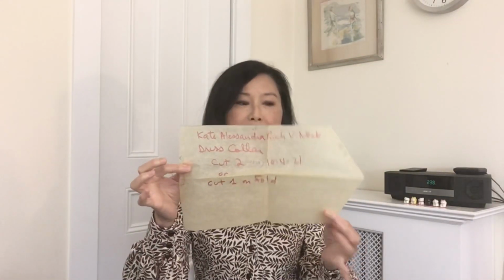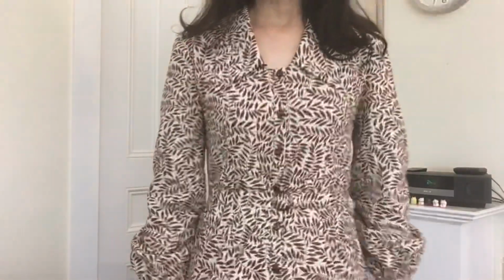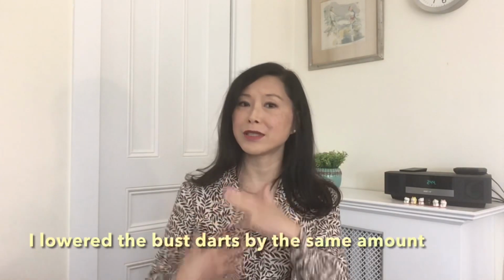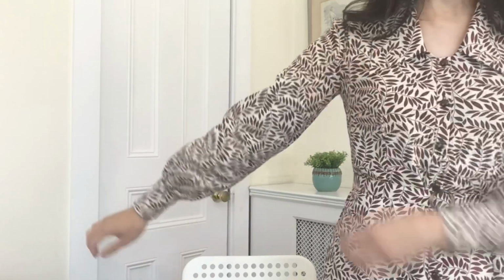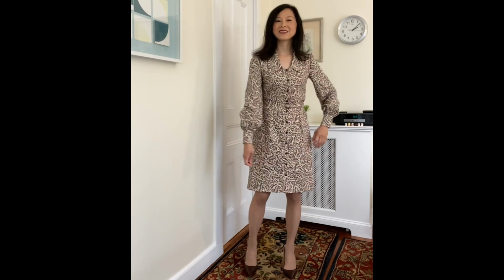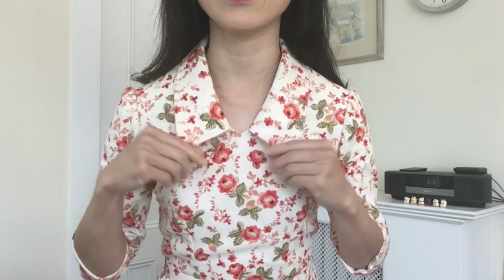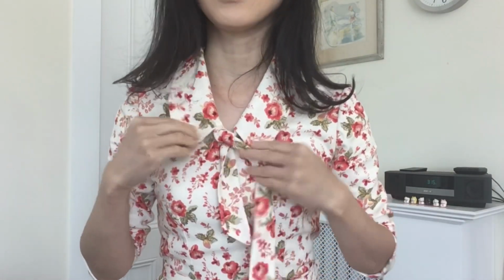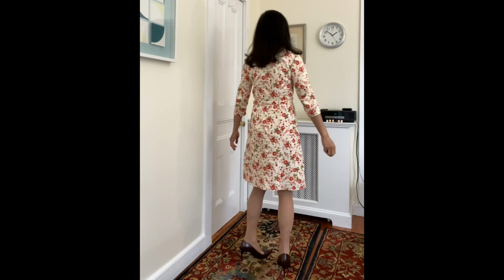64. Make That Look - Alessandra Rich-Inspired Dresses (Free Oversized Pointed Collar Pattern) - 1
The dresses in this video are inspired by the Alessandra Rich dress that Kate Middleton Cambridge wore in May 2021.

The oversized pointed collar is very similar to the Kennie woven shirt by Style Arc or the Patina blouse by the Friday Pattern Company.

Introduction

A New York City tax lawyer learning to sew (mainly for work) in her non-billable time using fabrics made from natural (i.e., compostable) fibers in an effort to live a more natural life and to reduce the impact on the environment/wildlife/human lives from our fashion choices. In addition to being a hobby, sewing also allows me to wear high-quality garments at a very reasonable price. 😁

My Measurements (for UK 8, EU 34 or US -0- generally)

- height = 5’5” (165 cm) - bust = 32A (81 cm A cup)
- waist = 26” (80 cm)
- hip = 35” (89 cm)

My Sewing Tools

- Sewing machine = Bernina B530 with adjustable presser foot pressure purchased used on eBay in 2020. Love it!

- Lamp with magnifying glass (This makes unpicking almost a pleasure!!!)

- Serger/Overlocker = Brother 1034 purchased from Amazon.com. (I generally do not serge the edges if a garment is to be fully-lined.)

Patterns Mentioned

1. Free Mood Sewciety Onella Pussy Bow Blouse

2. Free Alessandra Rich-Inspired V-Neck Collar Pattern

Cost per Garment

Size 8 on regular commercial patterns. Ready-to-wear U.S. -0- or EU 34  The cost to me is rounded up to the nearest higher $0.50.

1. Autumnal Leaf Print Dress

- Outer fabric: 2 yards of about 44” wide quilting cotton from Joann.com at $6.99/yard purchased in 2019

- Lining:  1.5 yards of 56” rayon from moodfabrics.com at $9.99/yard purchased in 2020 (no longer available)

- 17 x 11.5 mm brown buttons from amazon.com ($6.99 for 100 buttons - no longer available)

- Belt buckle from Amazon.com = $0.50

- Total cost of garment = $31.

2. Vintage Rose Print Dress

- Outer fabric: 2 yards of about 44” wide cotton duck from walmart.com at $4.97 yard (purchased in May 2019)

- Lining: 1.5 yards of 56” rayon challis from Fabric Wholesale Direct at $5.99/yard

- Invisible zipper + $1

- Total cost of garment = $20.50

Helpful Sewing Instructional Videos

Nancy Zieman’s most helpful video on fitting adjustments adjustments start at around 27 minutes into the hour-long video)